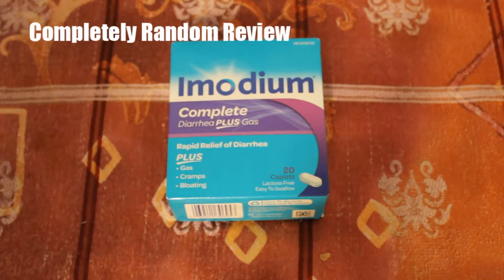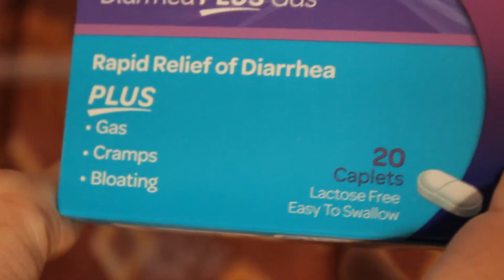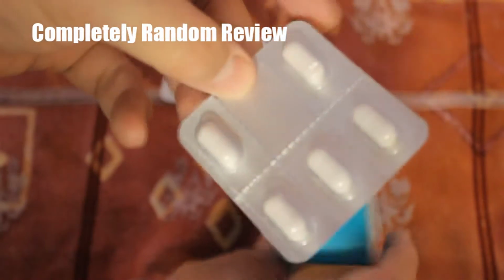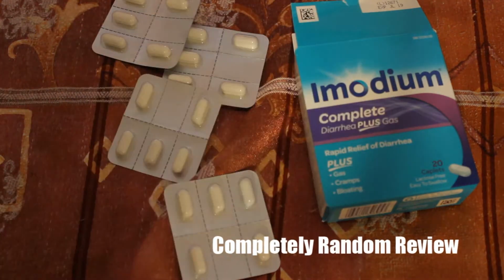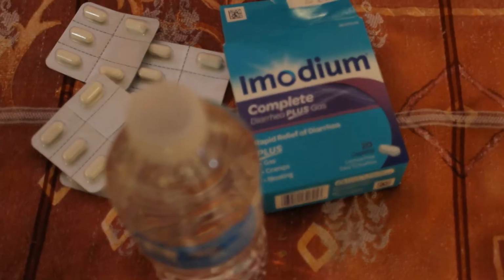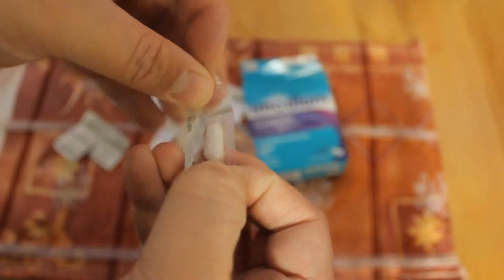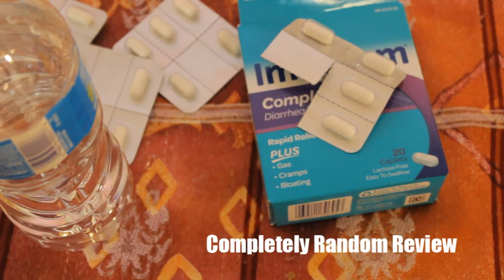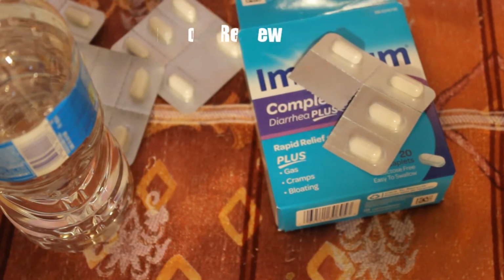Imodium complete diarrhea plus gas review, completely random review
Want your own? Click the link below for the best deals.

Today we are reviewing Imodium complete diarrhea plus gas